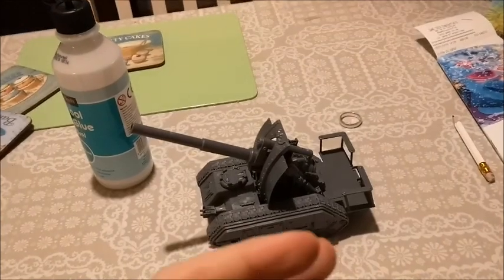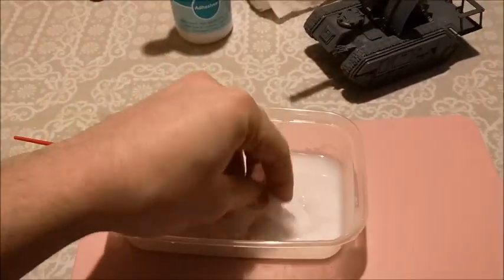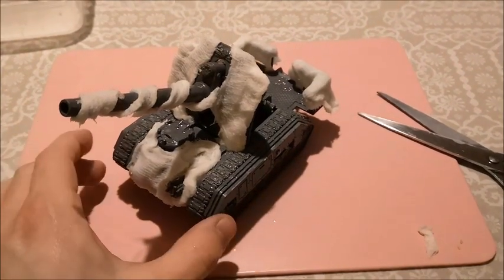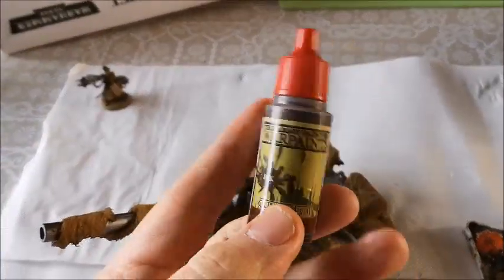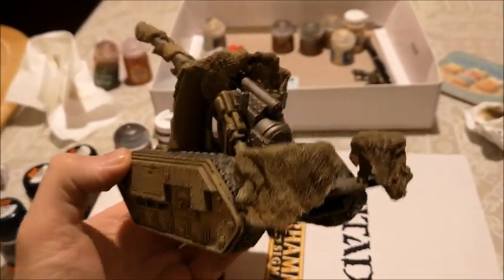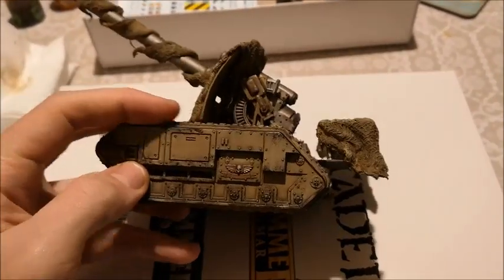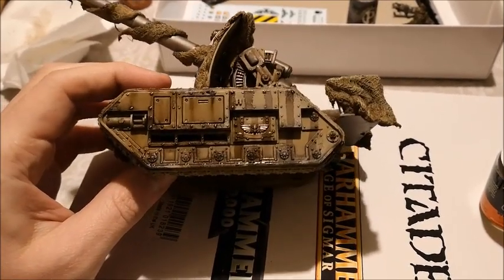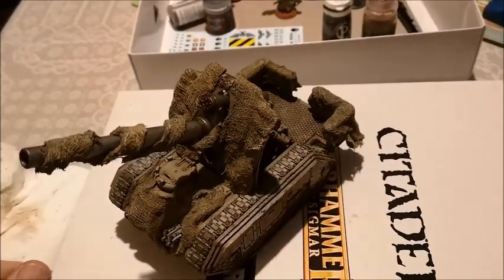How to create Camo Webbing and Weather a Basilisk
Creation of Camo Webbing effect on a Games Workshop basilisk tank using medical gauze.